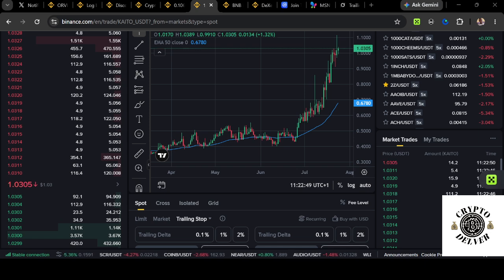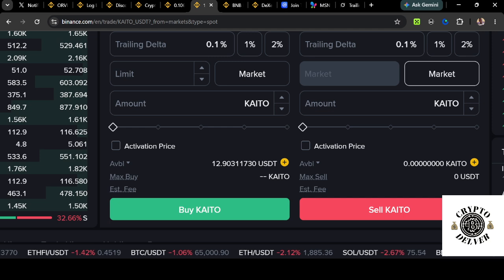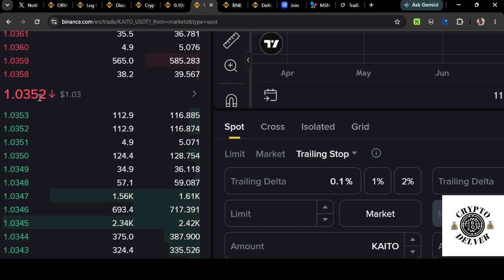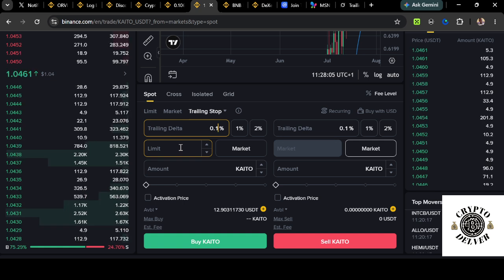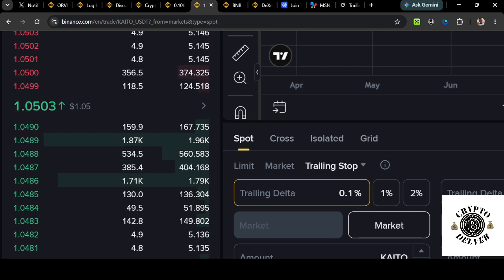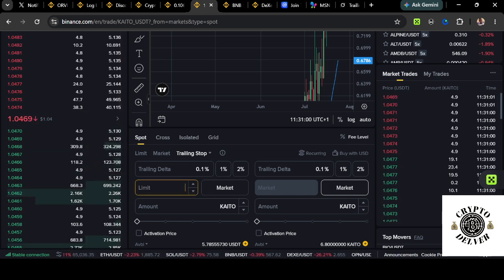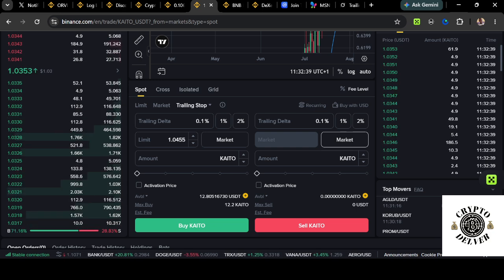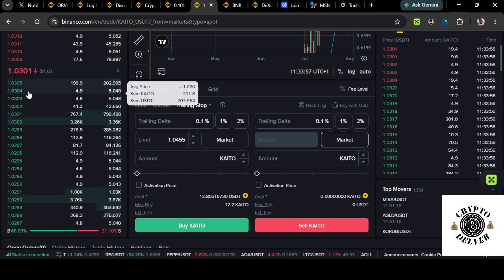Trailing Stop Orders: Automate Your Profits in Crypto | Day 9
Learn how to use a Trailing Stop Order in crypto trading to lock in profits automatically as the market moves in your favor — without needing to watch charts all day. In this Day 9 video of our 30-Day Crypto Trading Course, we break down exactly what a trailing stop order is, how it differs from a regular stop order, and how to use it to protect gains while still letting your trades run.

If you've ever sold too early and missed extra profit, or held on too long and watched gains disappear, this video shows you how to automate that decision so emotions don't cost you money.

🔑 What you'll learn in this video:

-What a Trailing Stop Order is and how it works in crypto trading
- The difference between a Trailing Stop and a Stop Market/Stop Limit order
- How to set a trailing stop order on major crypto exchanges
- Real examples of trailing stops protecting profits in a live market
- Common mistakes traders make when using trailing stops

📌 This is Day 9 of our 30-Day Crypto Trading Course — a step-by-step series covering blockchain basics, exchanges, order types, technical analysis, and everything you need to go from beginner to pro trade

TImecode:
0:00 Intro
0:30 Comparison between other Order Types
1:30 Understanding the interface (Trialing Delta)
7:40 Advantages of using trailing Stop